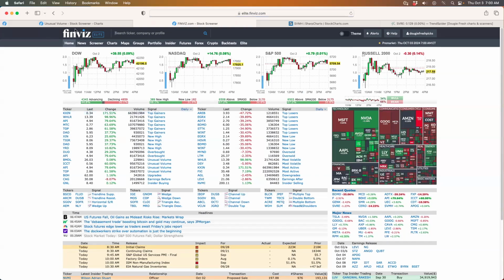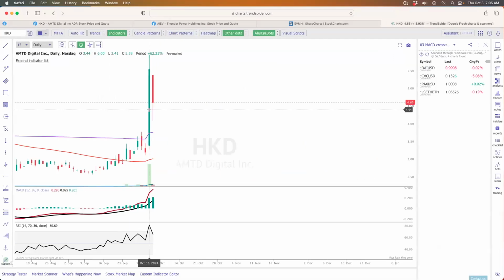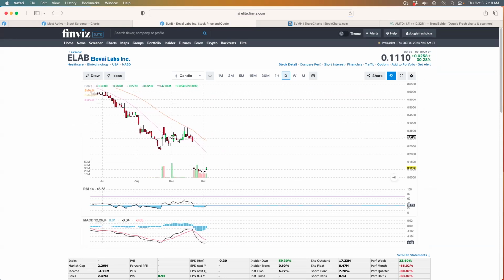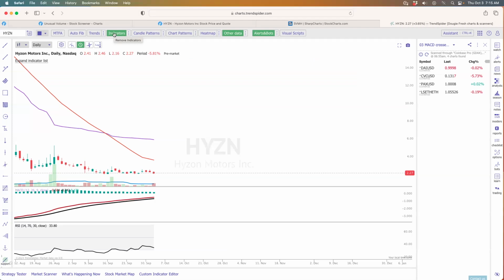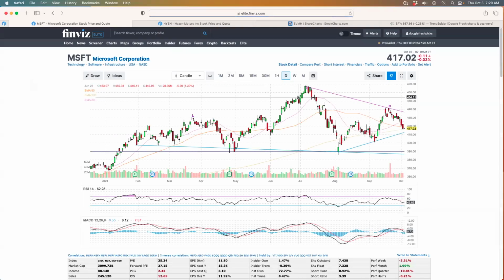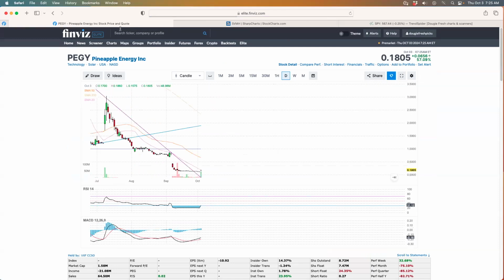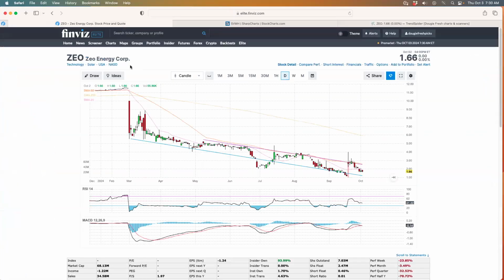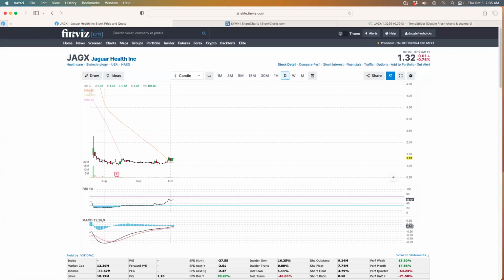Pre Market Stocks & Crypto to Watch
Get the latest pre-market insights for Thursday with Dougie Fresh Picks.

Uncover potential poppers and top cryptos set to move!!!

10/3/24 Pre Market Live Show